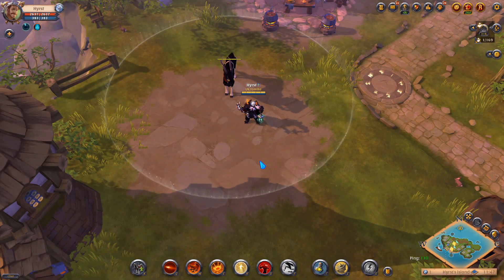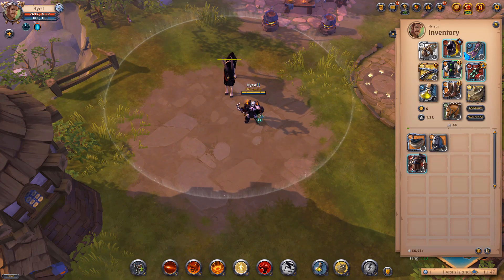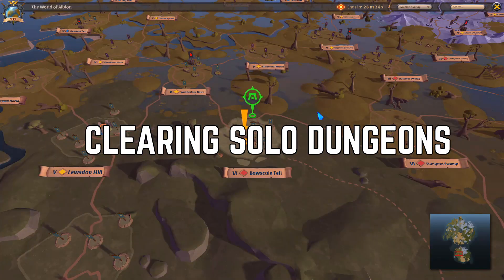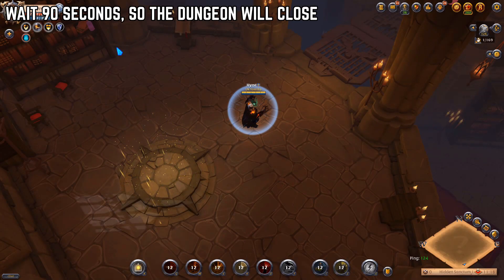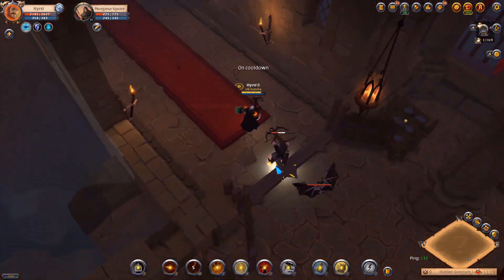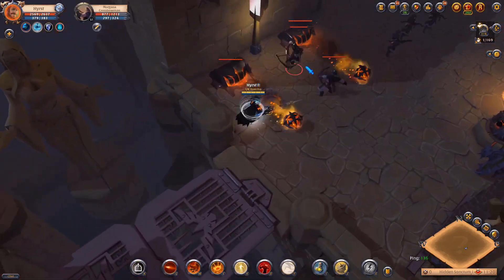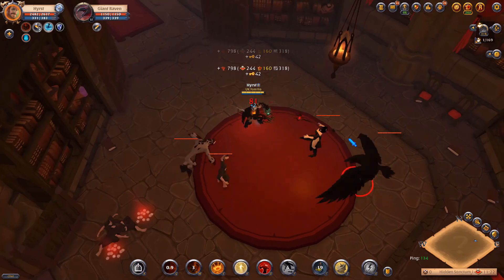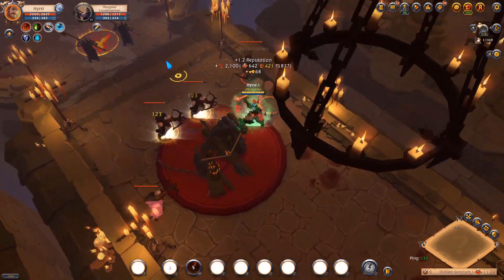THE FASTEST CLEARING BUILD FOR SOLO DUNGEONS | ALbion Online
0:00 – Intro
0:16 - Build
5:43 - Market Tips
7:45 - Where should you do your solo dungeons?
9:01 - Clearing Dungeons
12:04 - Outro